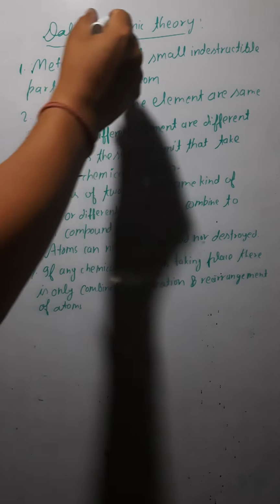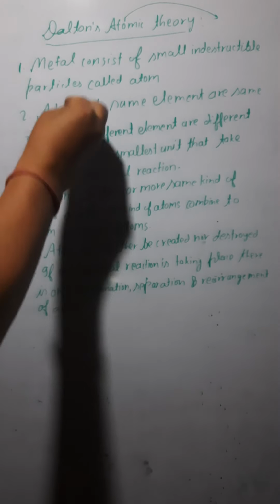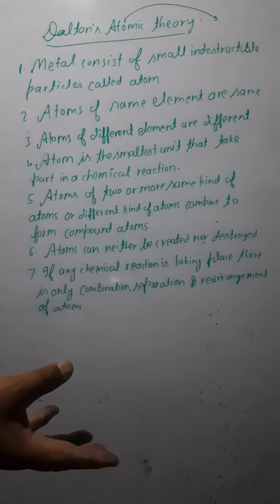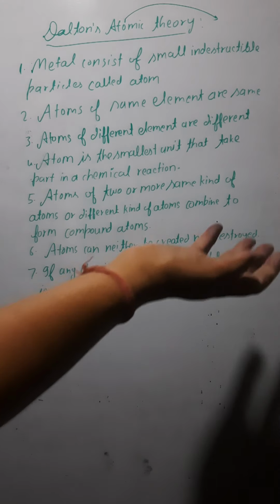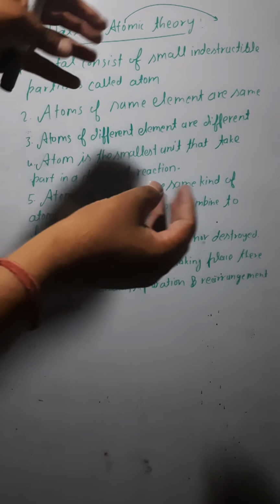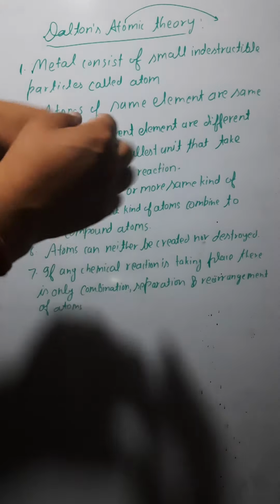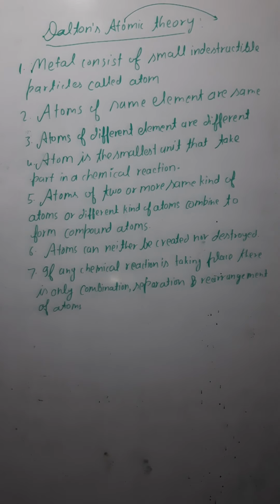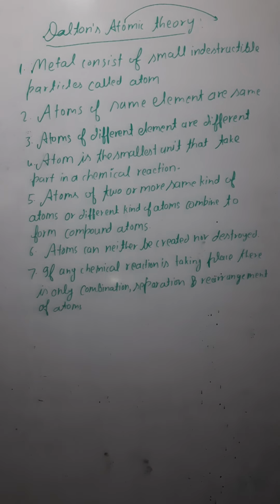Chemistry for Class 11th, Chapter 1, Some basic Concepts of Chemistry,Part 10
Dalton's Atomic model